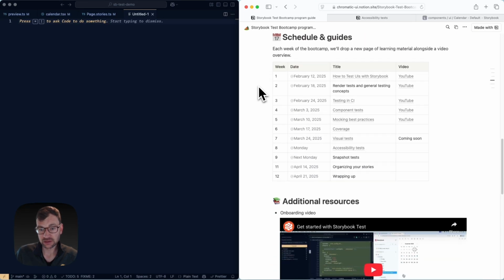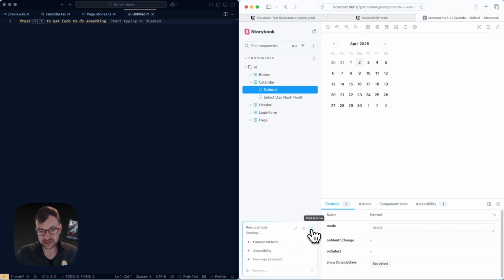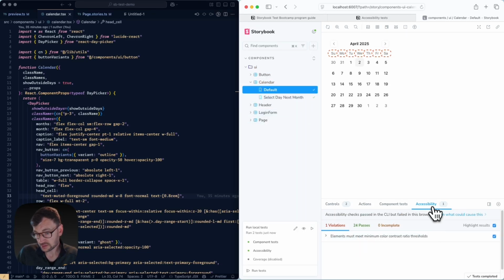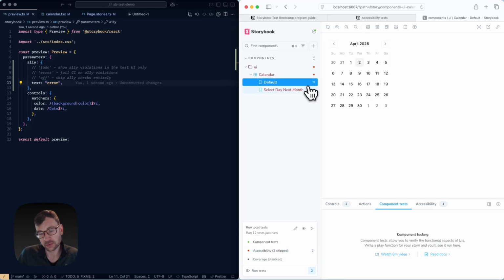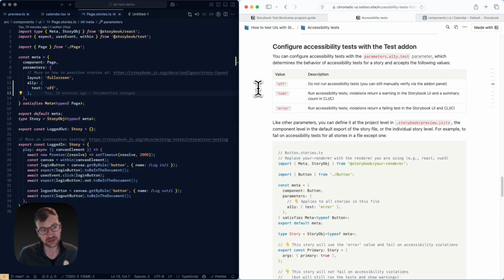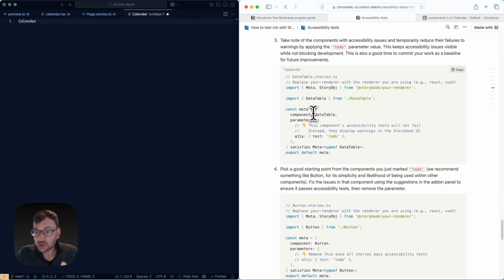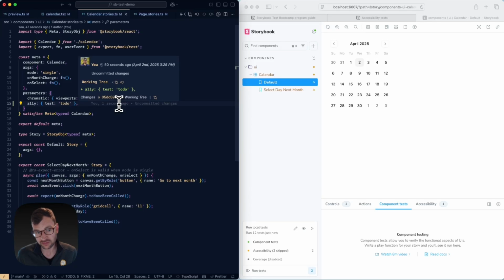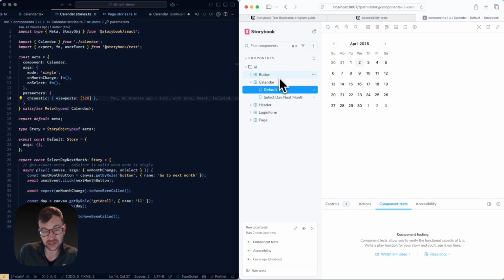Storybook Test Bootcamp week 8: Accessibility tests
Learn how to check your components for accessibility violations in Storybook.